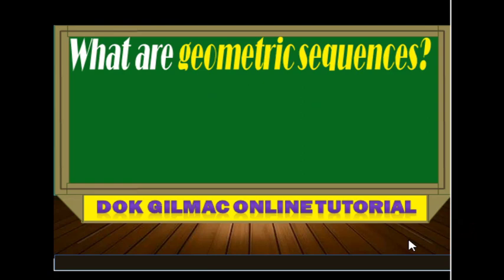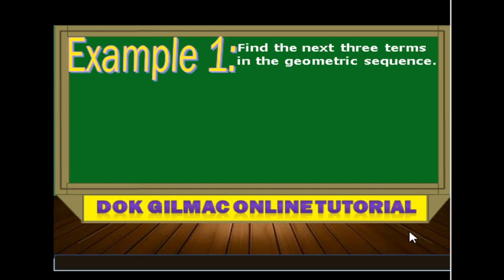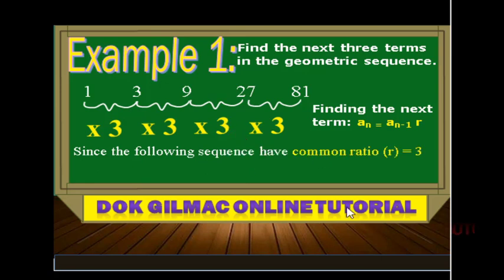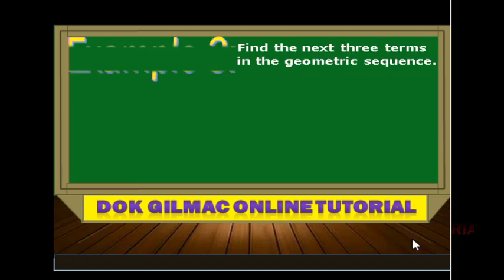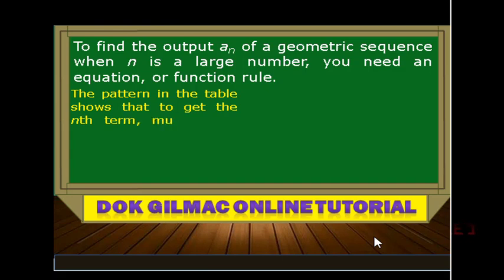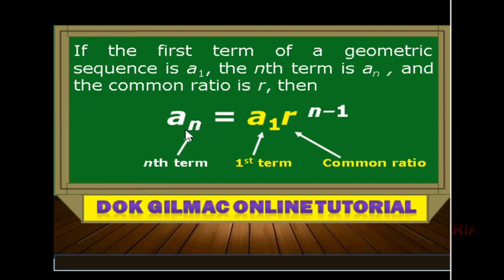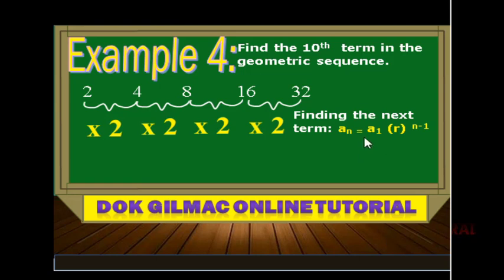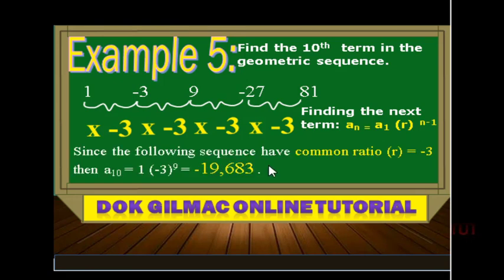LESSON 2: ILLUSTRATING GEOMETRIC SEQUENCE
DOK GILMAC ONLINE TUTORIAL (this video tutorial is for grade 10 students...)